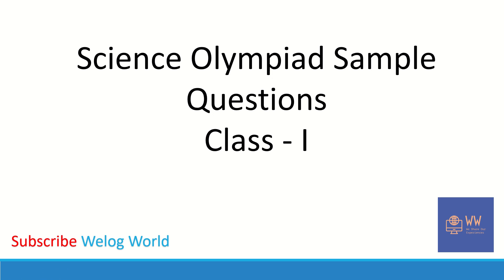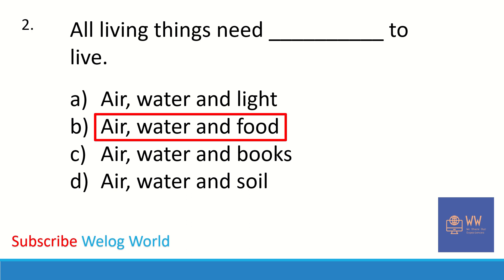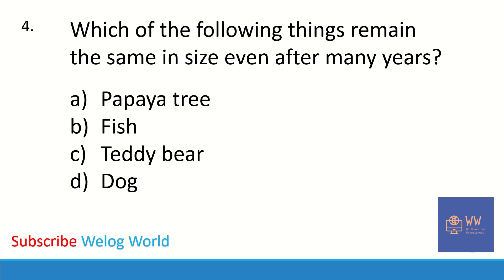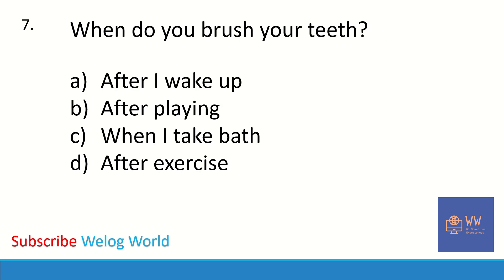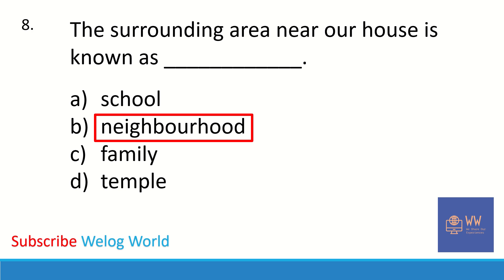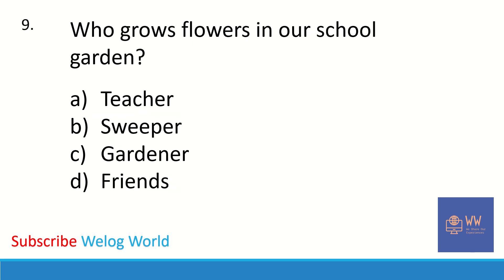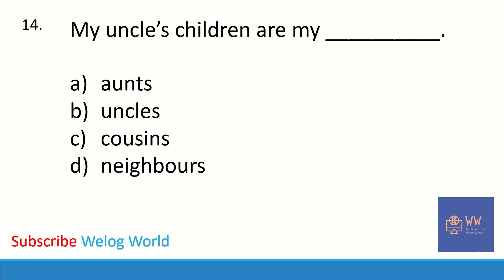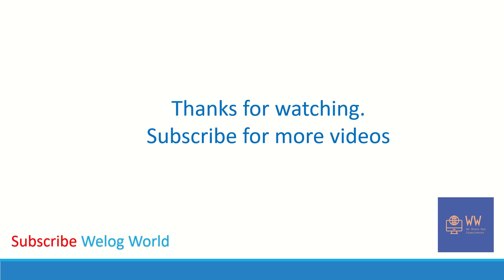Class 1 Science Olympiad Questions| Olympiad Exam Class 1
Class 1 Science Olympiad Questions | Science Olympiad Exam for Class 1| Olympiad Exam Class 1